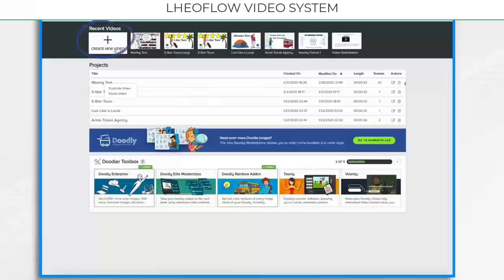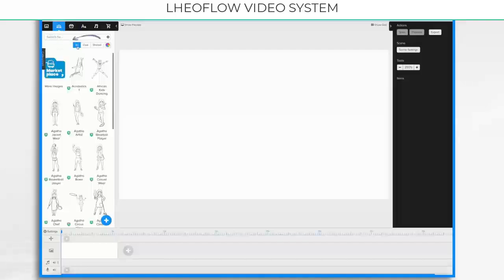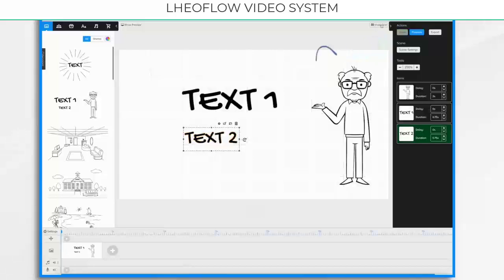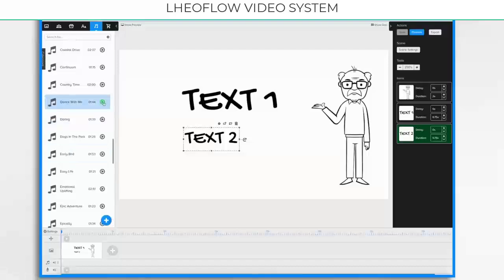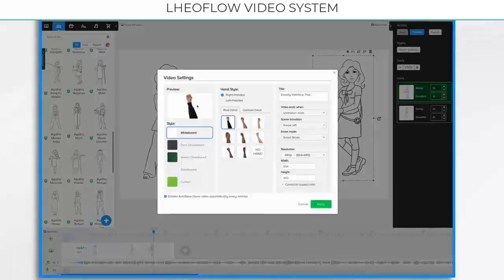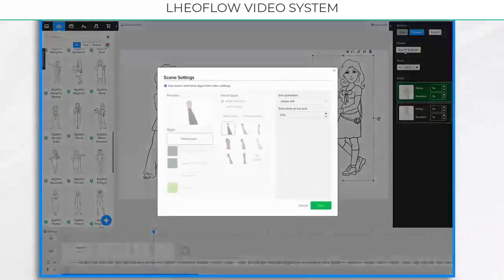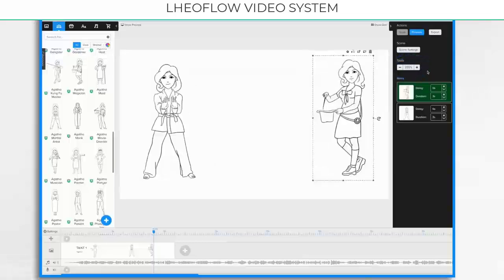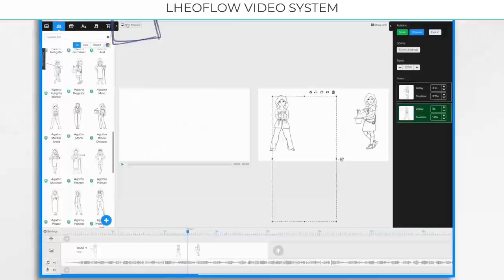LHEEOFLOW VIDEO SYSTEM TOUR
Transform your ideas into captivating whiteboard videos effortlessly! 🎥✨

With LHEOFLOW, you can:
✅ Engage and convert your audience.
✅ Create stunning doodle videos without any technical skills.
✅ Stand out with eye-catching animations.

Whether you're a marketer, teacher, or content creator, this simple-to-use software makes professional-quality videos a breeze.

👉 Ready to bring your story to life?

🎨 No design expertise? No problem! LHEOFLOW is here for you.